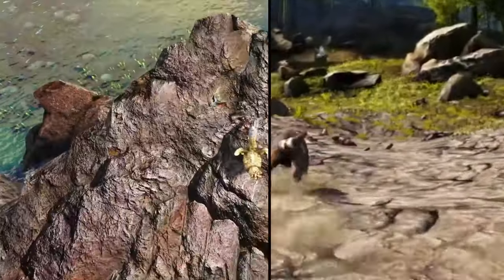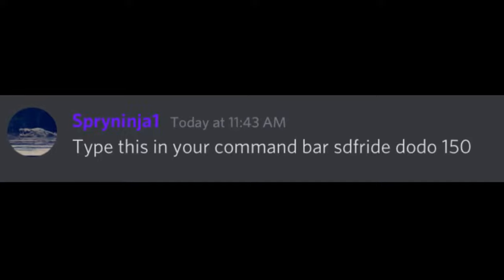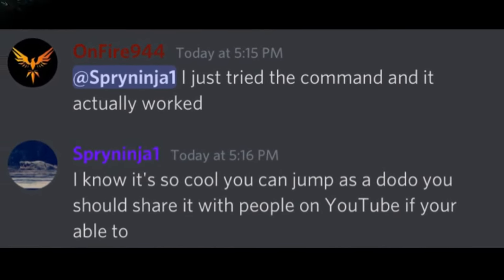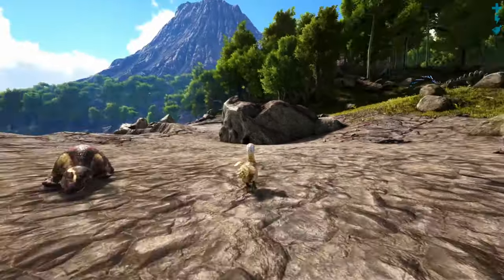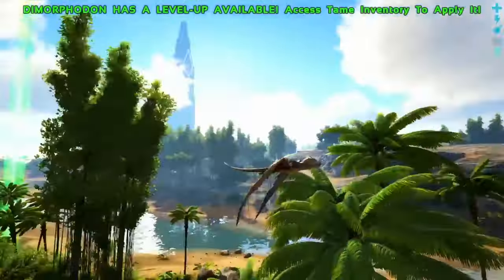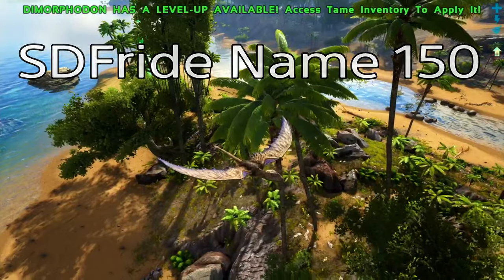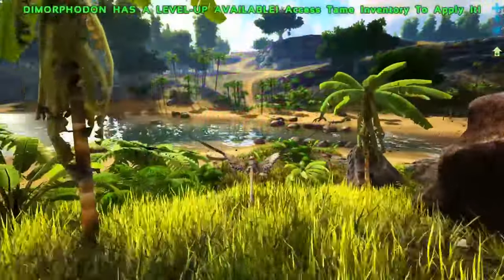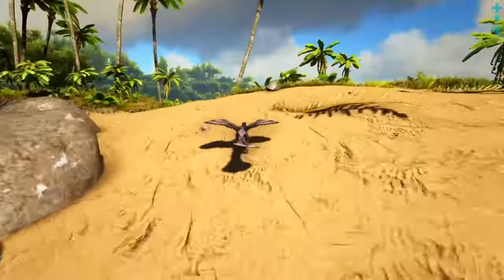How to Play as a Dino on Console! Ps4 and Xbox 1! Ark survival evolved!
In this video I will show you how to play as a Dino on console! The play as a Dino mode is a highly requested feature to come to console. It’s actually been a mod of a while now but only Steam players can use mods. This video shows an admin command which allows you to play as a Dino in ark on Ps4 and Xbox 1!

Big thanks to Spryninja1 on my Discord server for showing me this awesome command!